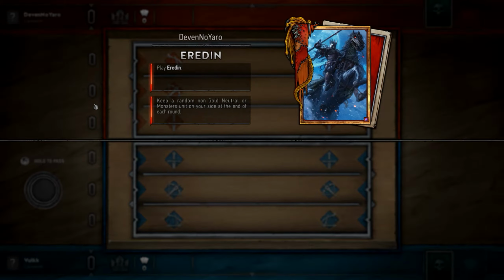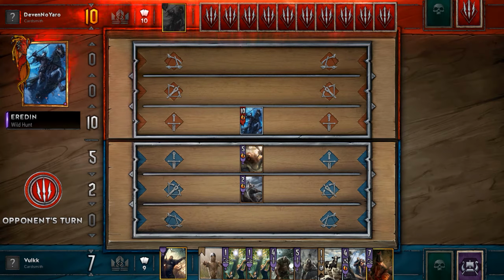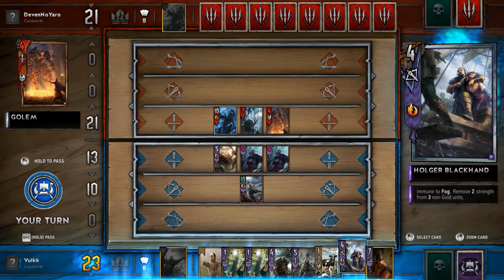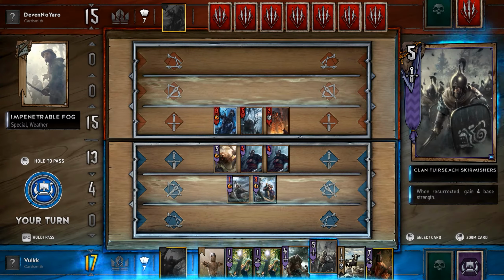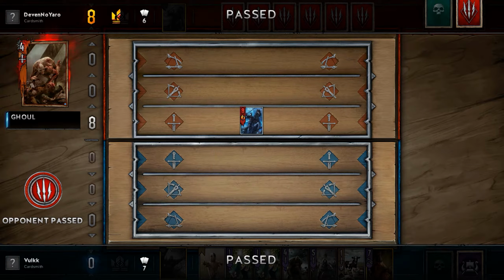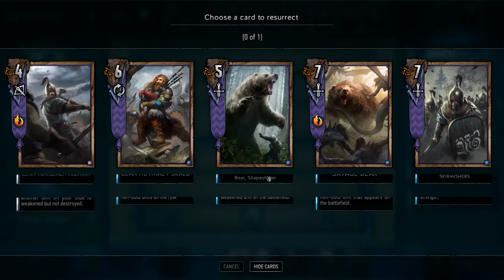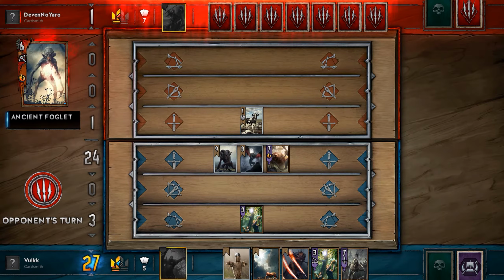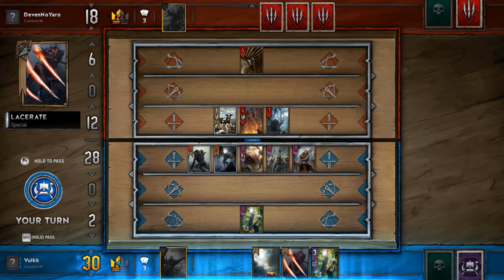GWENT Gameplay with Commentary: "My Lucky Vampire" | Skellige Hybrid Deck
A Game of GWENT The Witcher Card Game (currently in Closed Beta) with the Skellige Faction Deck. Commentary included.

Note:
This highlighted game was supposed to be a part of a pack-video containing several games with interesting moments, but I kept changing 1-2 cards now and then before I was ready to do the voiceover and edit them for a video. In the end I've decided to upload this as a stand-alone video. That's why my commentary doesn't start properly and I didn't show the deck in the beginning.
You can find out what deck I was using in this screenshot

IMPORTANT:
The video is uploaded for  primarily entertainment purposes. It does not by any means aim to insult or hurt anybody. I always show 100% respect to my opponents and am grateful to all of them for helping me get better at the game with each match played!